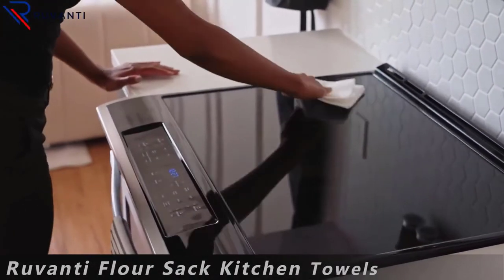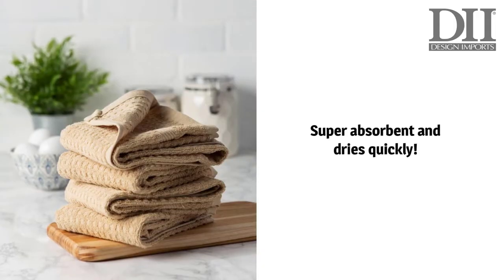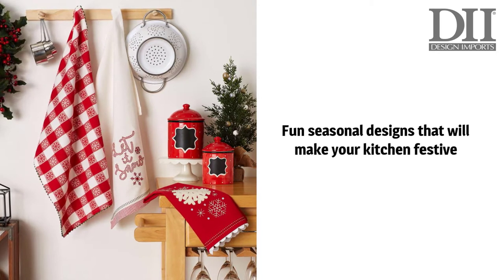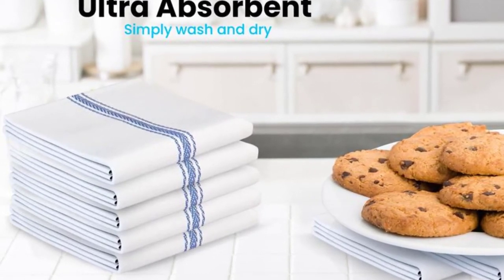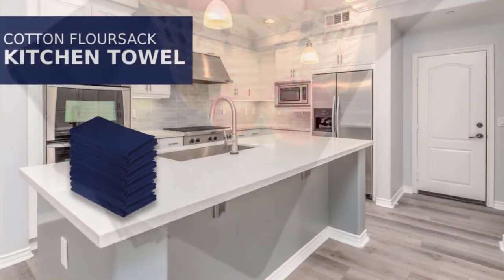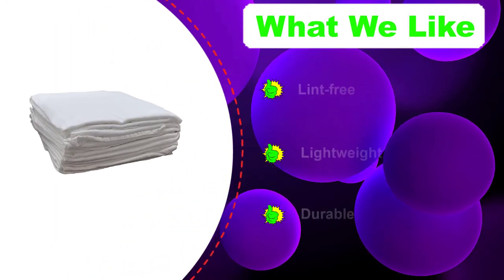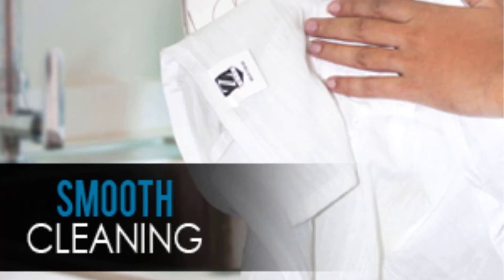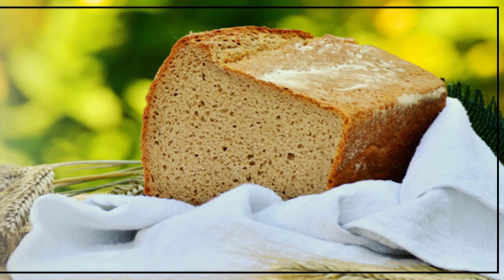✅Top 5: Best Flour Sack Towels In 2025 👌 [ Berg Bag Flour Sack towels ]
👇 Links to the Best Flour Sack Towels In 2025. we listed in this video: 👇

1.ZOYER 28? x 28? Flour Sack Towels ✨
✓ Amazon Prices
2.Nouvelle Legende 28? X 29? Cotton Fast Dry Flour Sack Towels✨
✓ Amazon Prices
3.DG Collections 27? X 27? Flour Sack Dish Towels✨
✓ Amazon Prices
4.Zeppoli 14 x 25 inches Classic Kitchen Towels ✨
✓ Amazon Prices
5.DII Cotton 20? x 30? French Stripe Flour Sack Tea Towels✨
✓ Amazon Prices
🌟 All above Best Flour Sack Towels In 2022, links are Applicable in USA, UK & Canada 🌟